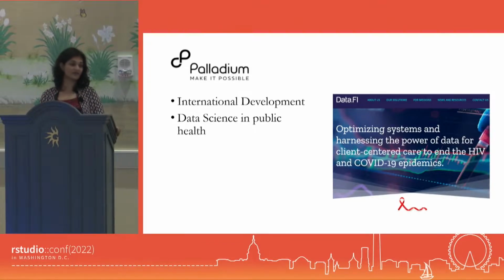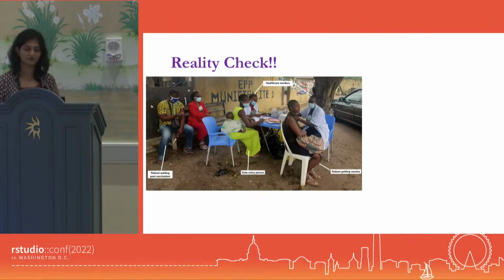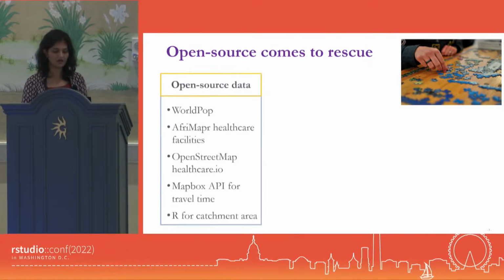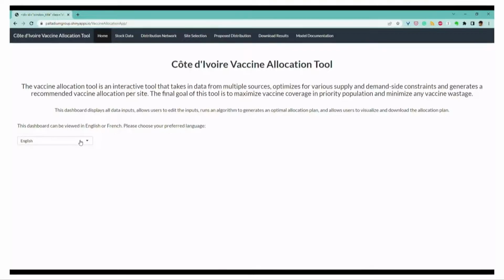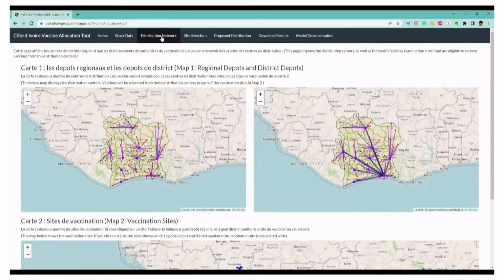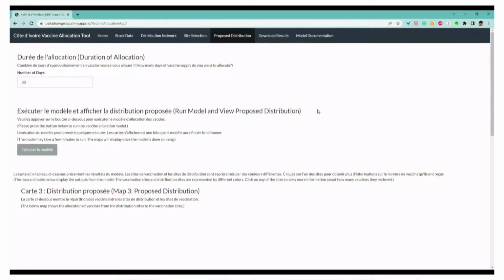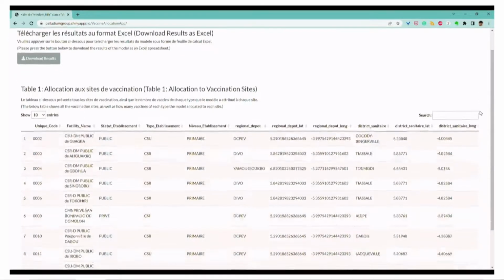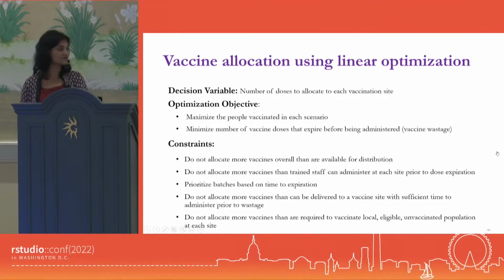Anubhuti Mishra | Optimal allocation of COVID-19 Vaccines in West Africa | A Shiny success story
In 2022, African countries need to vaccinate most of their population against COVID-19. With an influx of millions of doses, countries need to plan in near real-time, considering constraints at every step of the supply chain. Our Shiny app provides a low-cost decision-making tool for the Ministry of Health in Côté d’Ivoire. Using lpSolve library, we optimize for factors like eligible population in catchment area of vaccination sites, types and number of vaccine doses, expiration date of vaccine does, availability of trained healthcare staff, and presence of cold storage facility. The app maximizes number of people vaccinated while minimizing vaccine wastage across thousands of vaccination sites. (App development will end on May 31)

Session: R be nimble, R be quick, R help me plan my vaccine stick: Rapidly responding to world events with R.